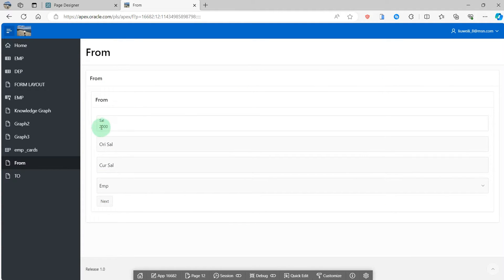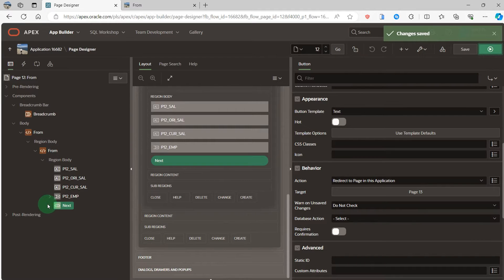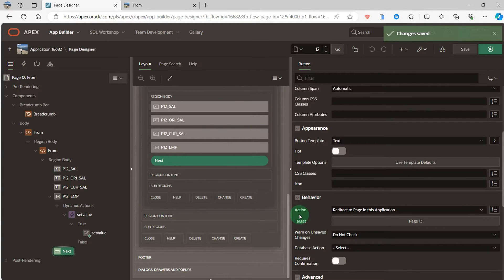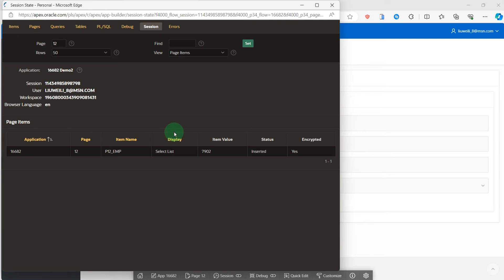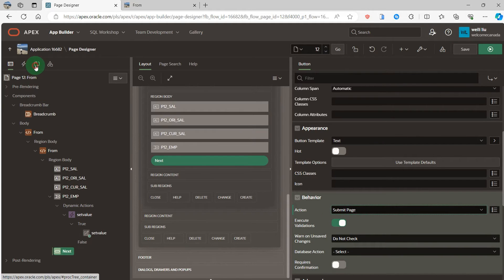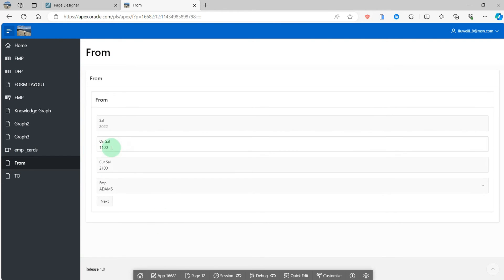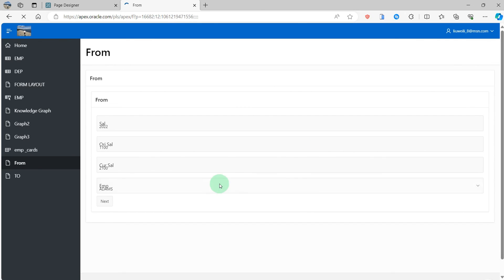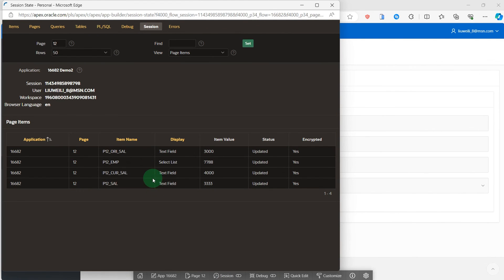How to pass parameters from one page to another page in Oracle APEX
Passing parameter from one page to another page when clicking button Button behavior： 1)submit page 2) redirect to URL: apex.submit('Next'),Next is the name of the button After Processing: Branches, Page or URL